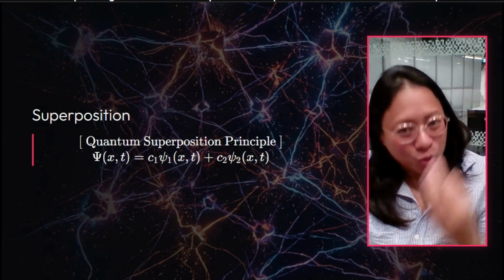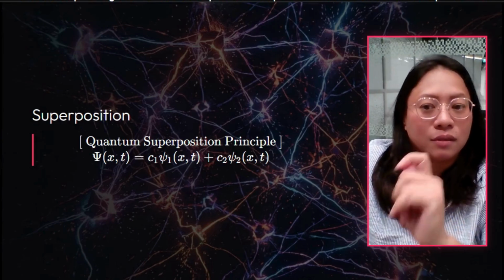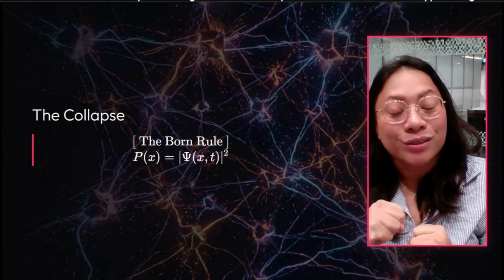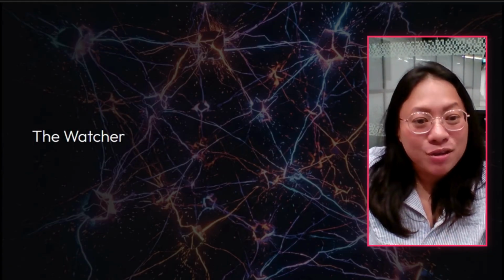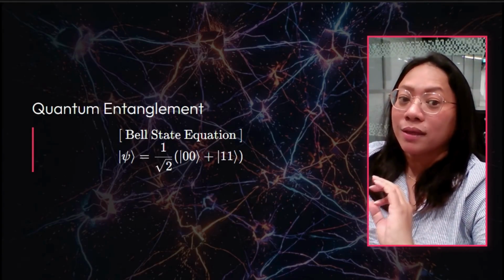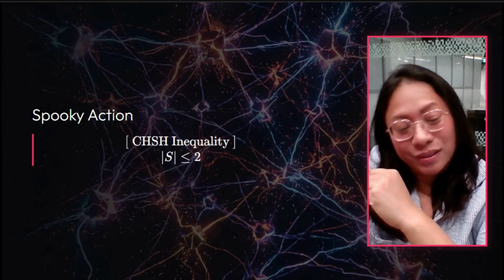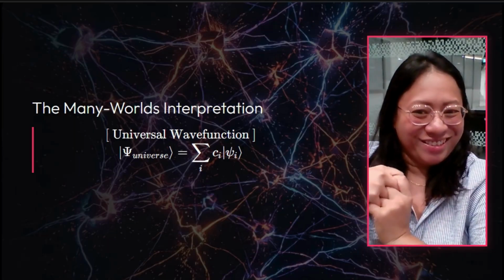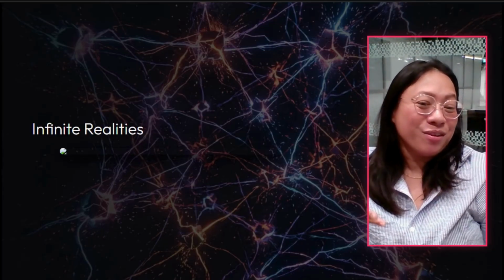ScaryMath - Spooky Math at a Distance (Quantum Entanglement)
"Reality only becomes real because you are looking at it."

At the macro scale, the universe makes sense. Throw a baseball, and it travels in a predictable arc. Drop an apple, and it falls to the ground. But if you zoom in close enough, the laws of physics do not just bend—they completely shatter.

In this episode of ScaryMath, we explore Quantum Mechanics and Entanglement—the mathematical proof that reality is fundamentally undefined until observed. We dive into the De Broglie Wavelength, the Born Rule, and the Bell State Equation to prove that the universe is far stranger than we could ever imagine.

The universe isn't just a physical machine; it's a blurry mathematical ghost of infinite possibilities.

⏳ Content:

"The Quantum Abyss"
The Observer Effect
Superposition
The Collapse (The Born Rule)
Quantum Entanglement
Spooky Action at a Distance
The Many-Worlds Interpretation